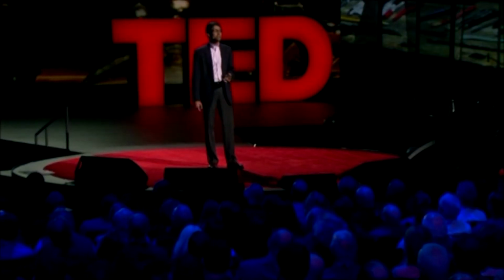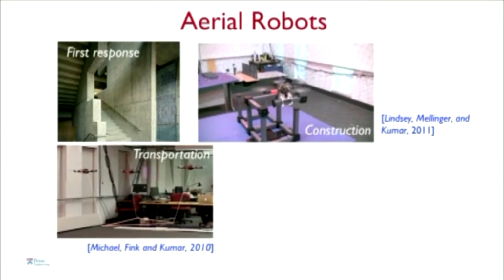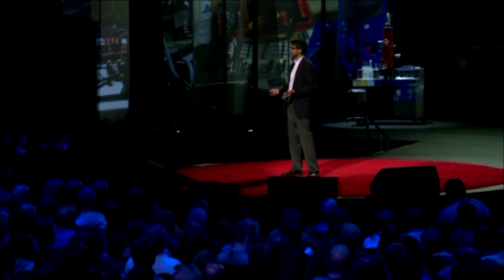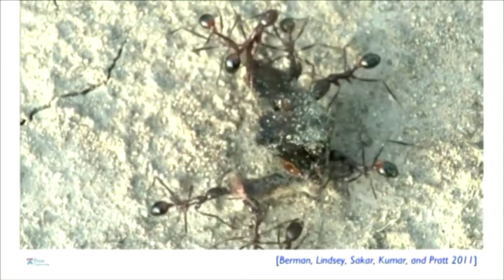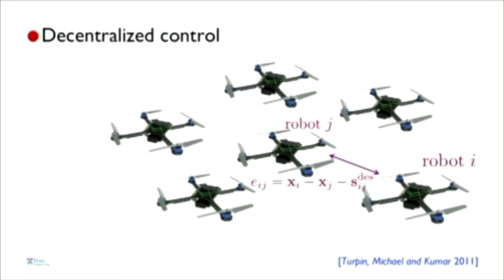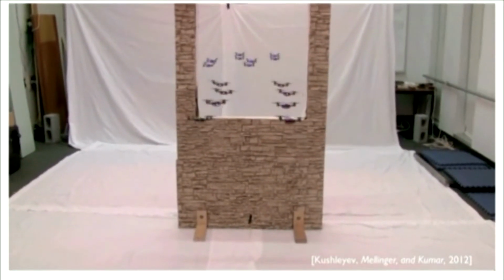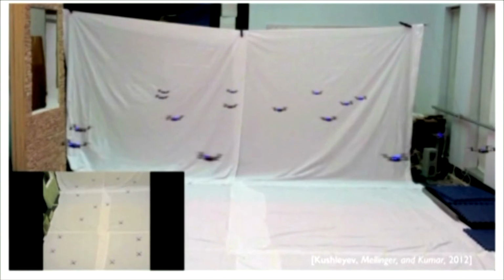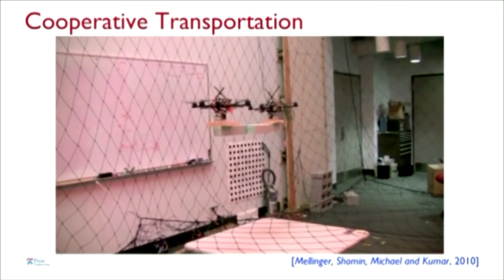DDL UM Robots that fly and cooperate Part 2